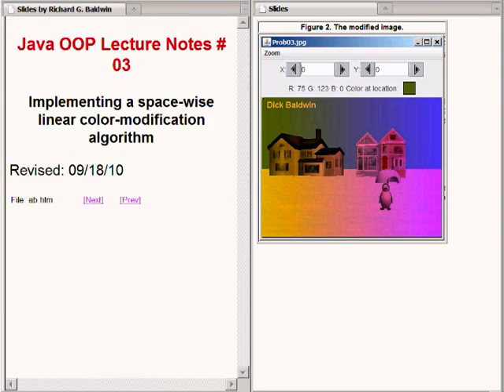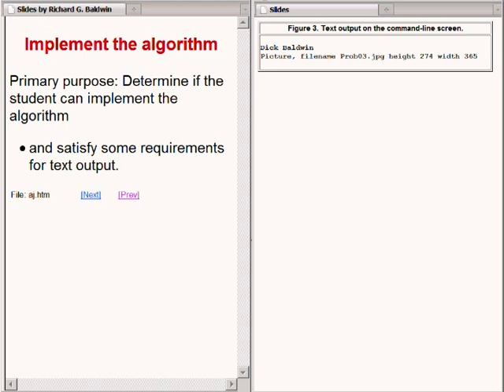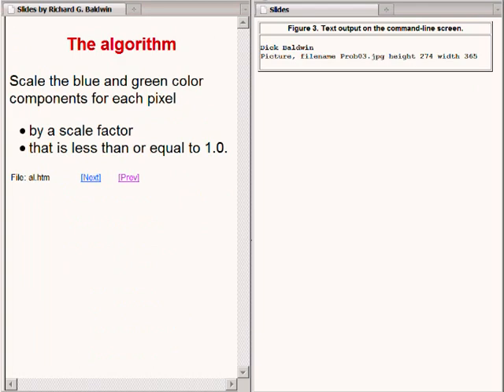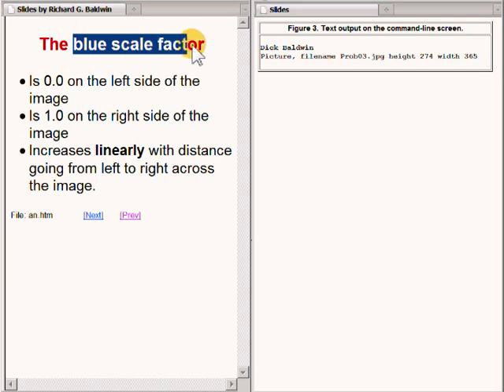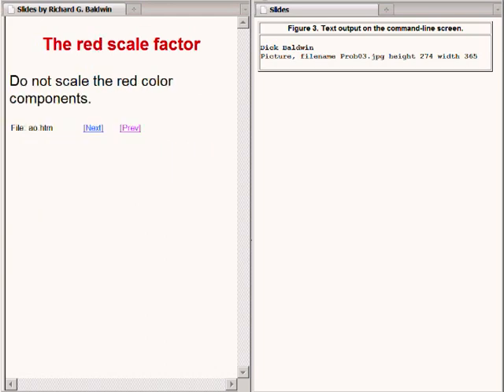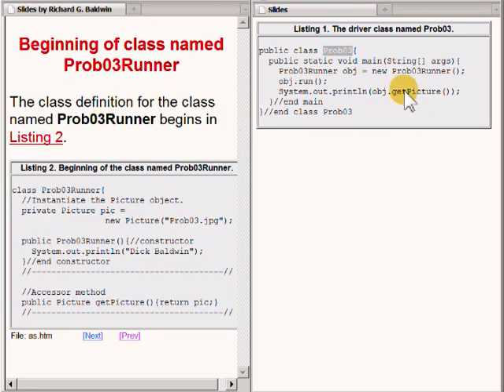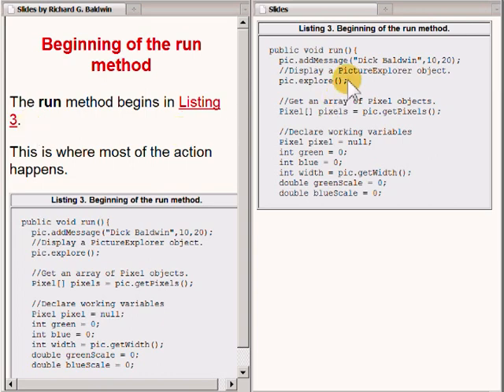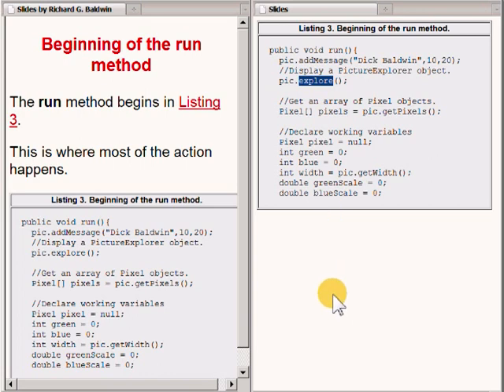ITSE2321-Lecture03-Part01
Part 1 of Lecture 3 of ITSE2321 - Object-Oriented Programming (Java) at Austin Community College in Austin, TX